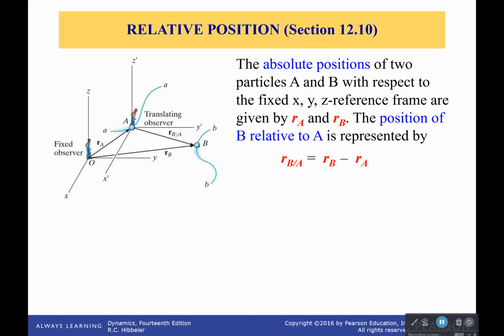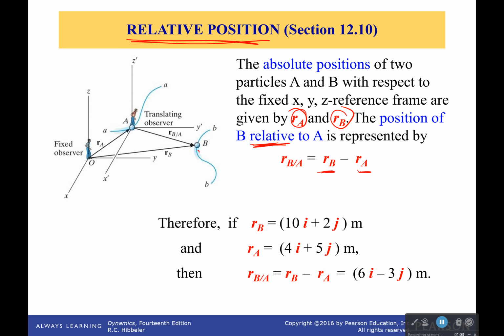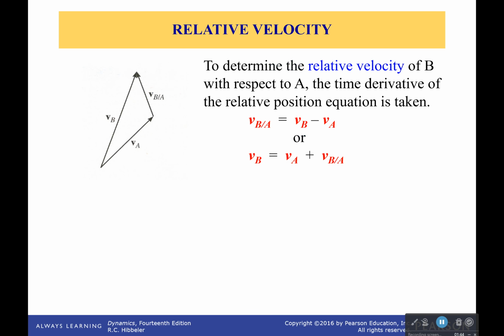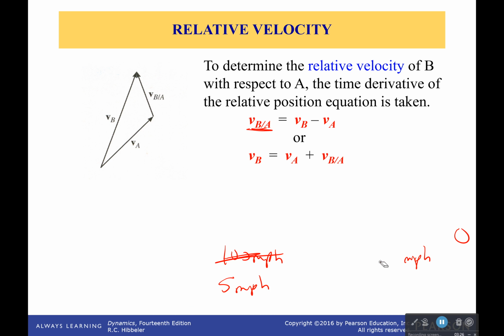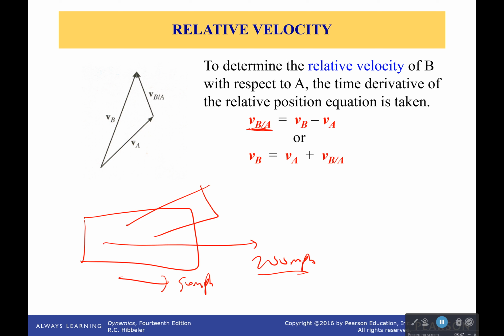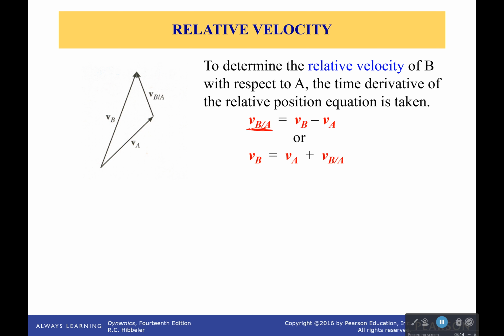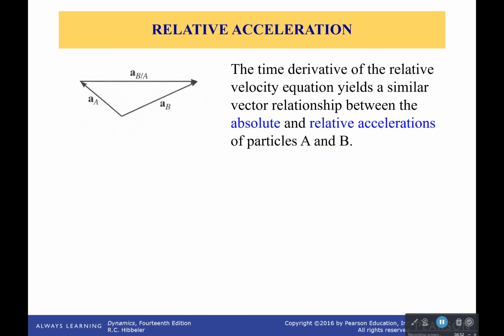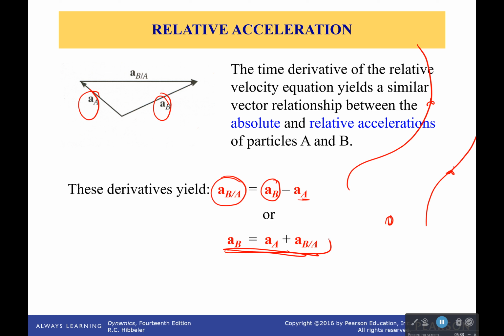Relative vs Absolute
Relative velocity is the reason that cars on the highway travelling in the same direction as you don't seem as fast. You only can see the change. You can't tell their absolute velocity unless you know how fast you are moving as well.